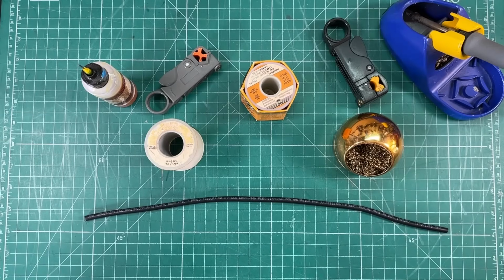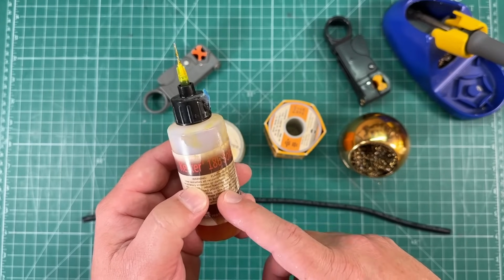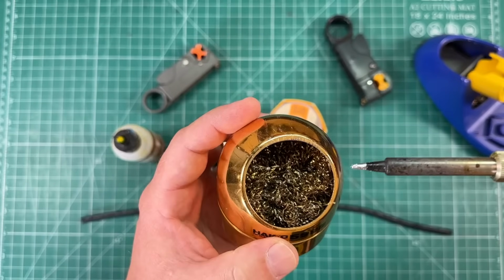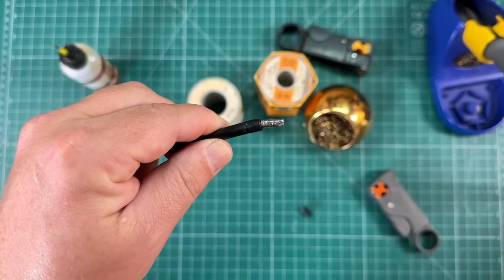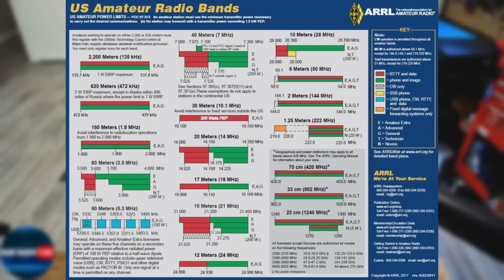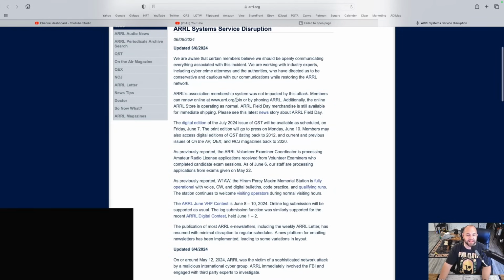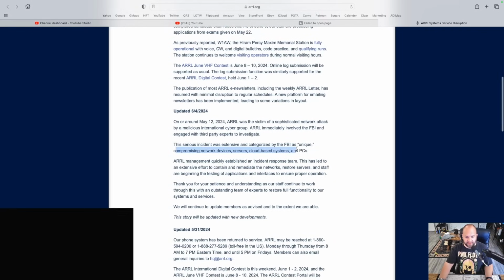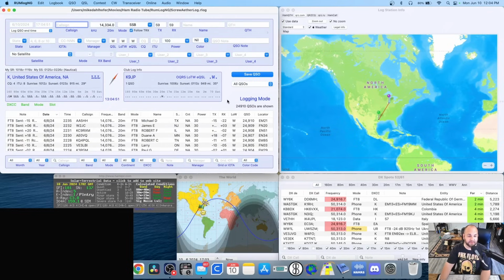Why Do We Need To Learn So Much To Talk On The Radio?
Plus What Solder Should You Be Using And Why Is LOTW Down??